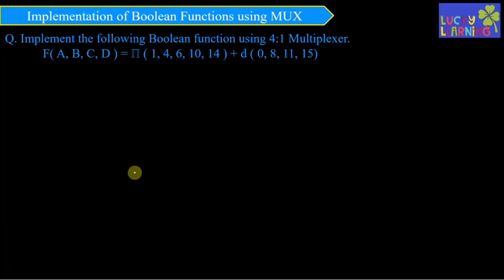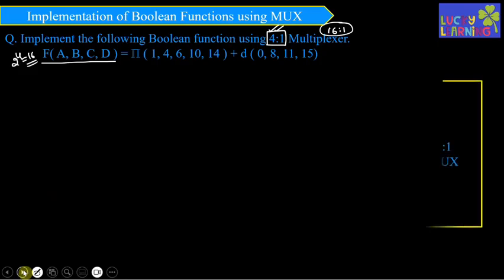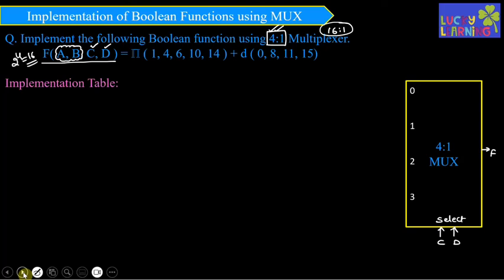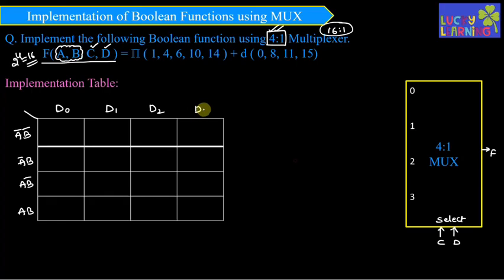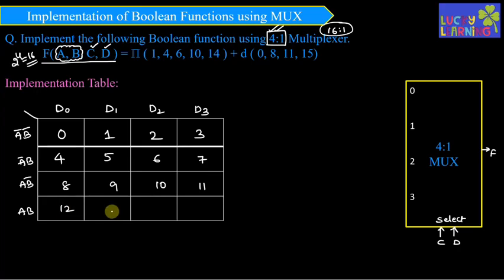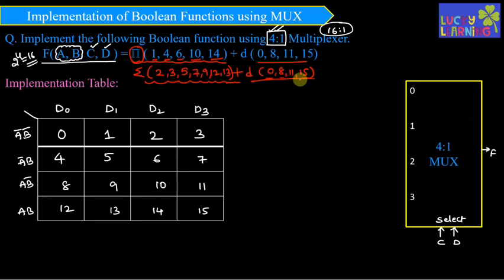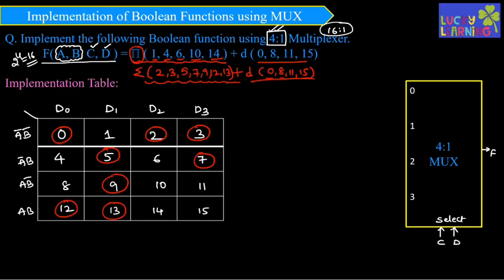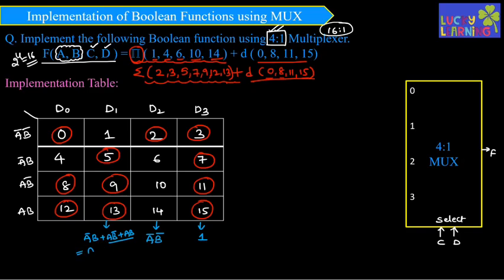Implementation of Boolean function using MUX ( If Max terms and Dont care Conditions are given)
Implementation of Boolean function using MUX ( If Max terms and Dont care Conditions are given) in more detailed way